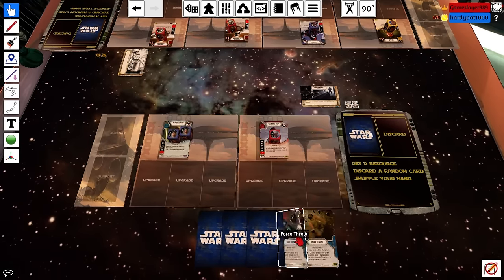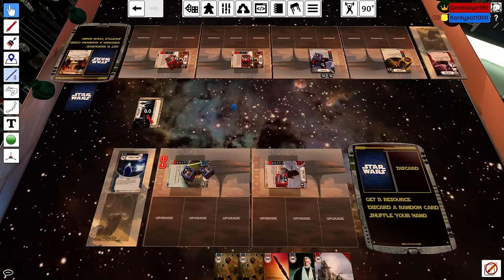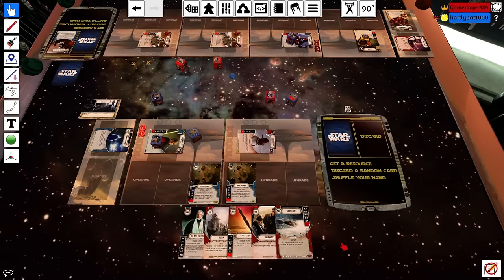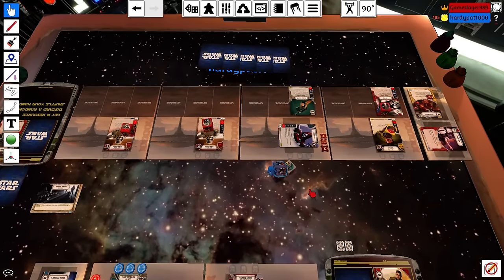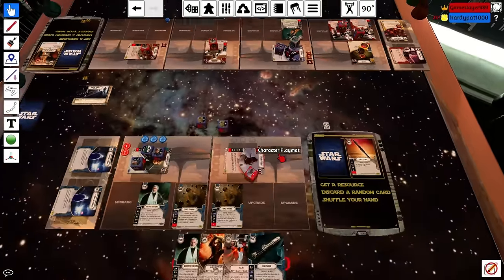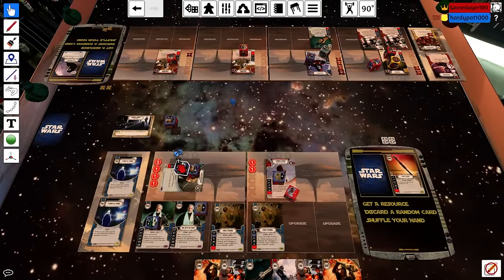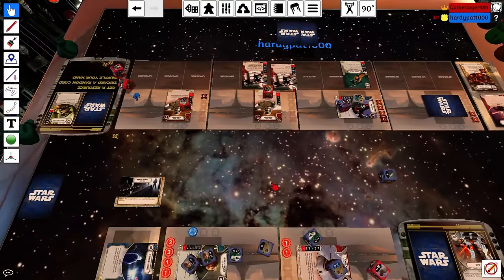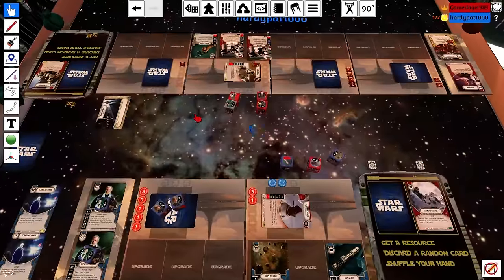Star Wars Destiny - friendly game 5: SkyBar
Just some game play of my Luke Ackbar deck